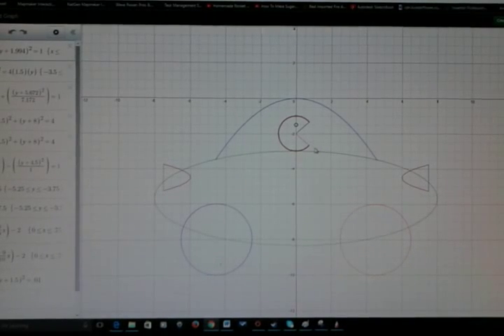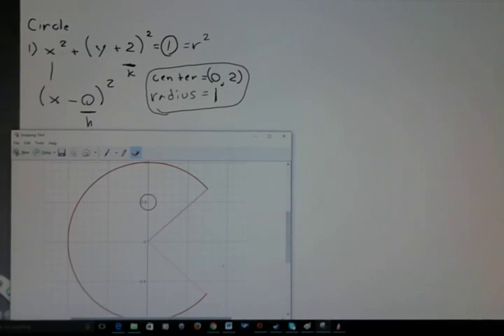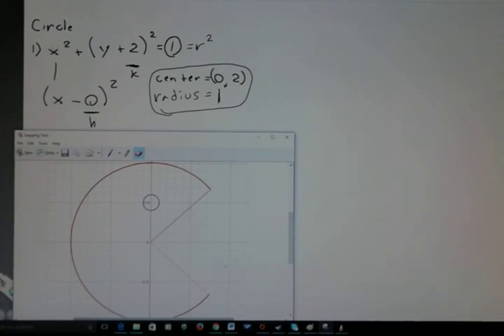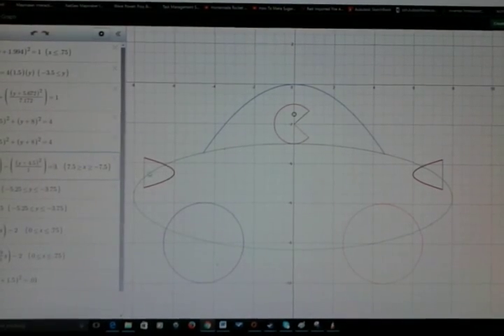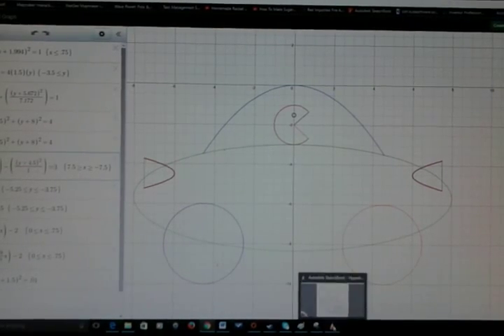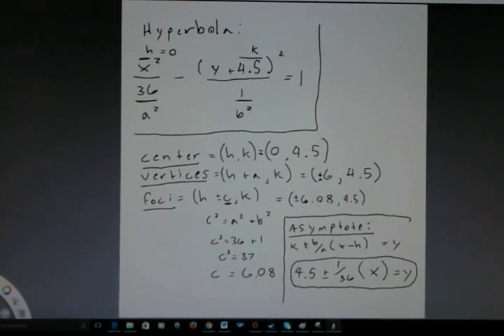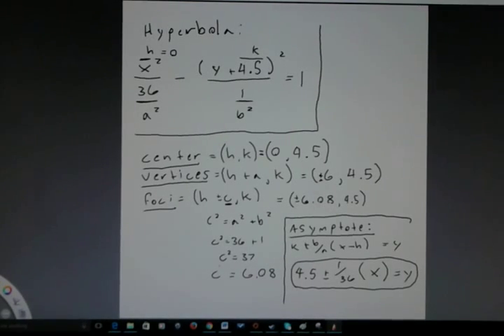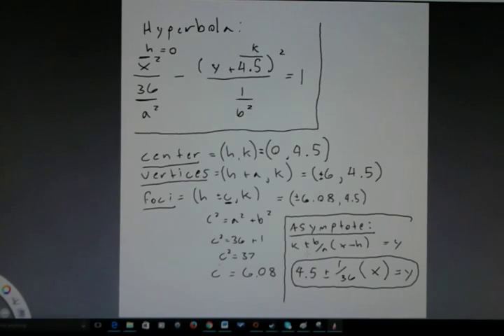Aidan Faino: Conic car